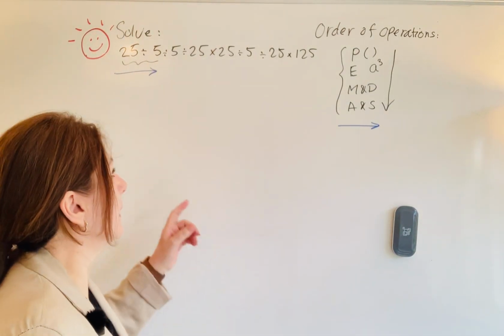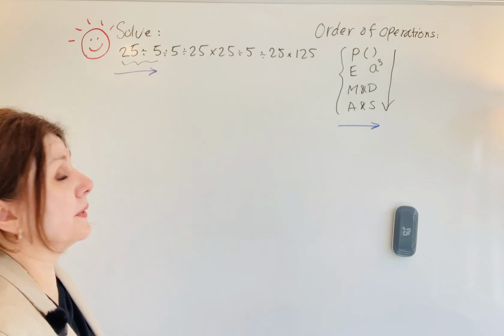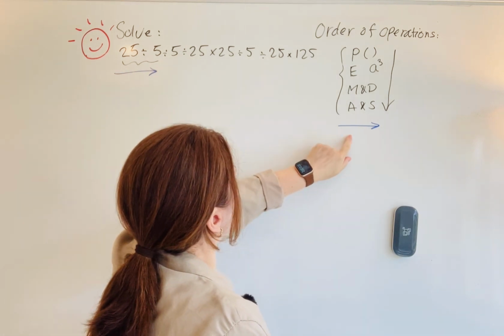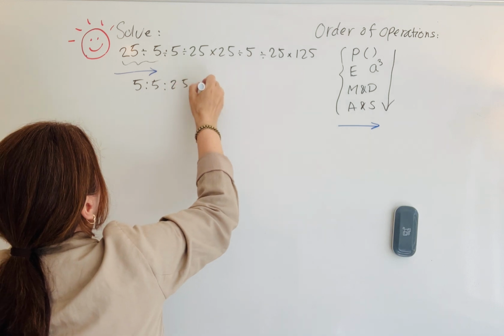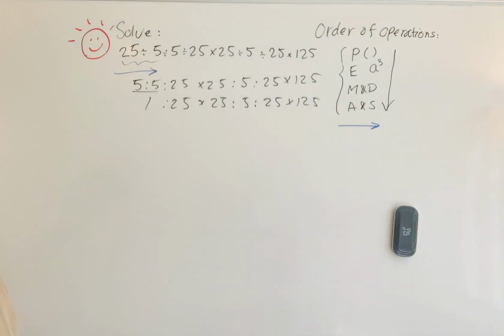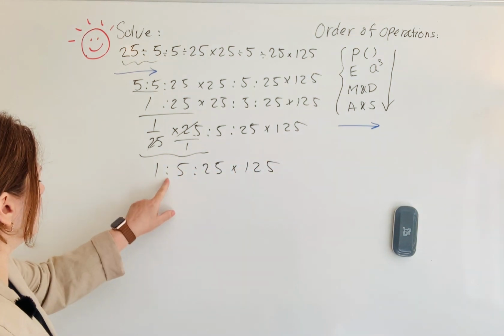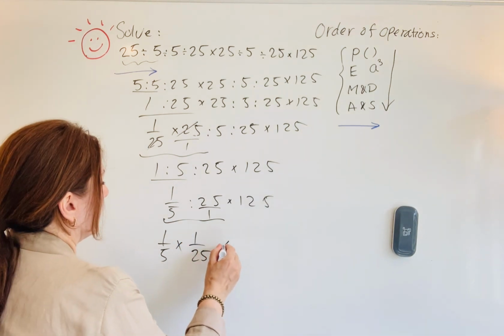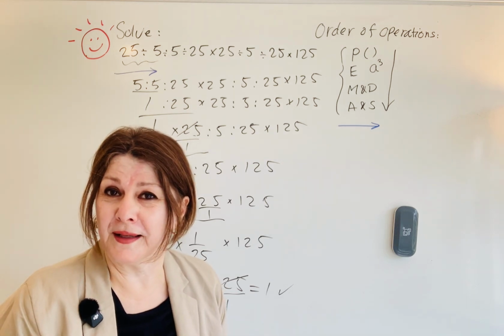Solve: 25:5:5:25x25:5:25x125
In today’s lesson, we focused on applying the order of operations (PEMDAS/BODMAS) to simplify a complex numerical expression step by step. The problem involved multiple divisions and multiplications:

25 ÷ 5 ÷ 5 ÷ 25 × 25 ÷ 5 ÷ 5 × 125

Students learned that when an expression contains only multiplication and division, we solve from left to right. By carefully simplifying each step in order, we avoid common mistakes and reach the correct result efficiently.

This lesson emphasizes the importance of working systematically, keeping calculations organized, and understanding that multiplication and division have equal priority—so the direction (left to right) is key.

A great practice for building confidence in simplifying expressions accurately!